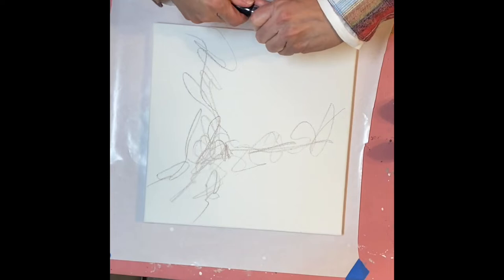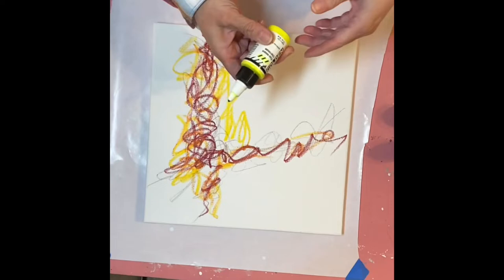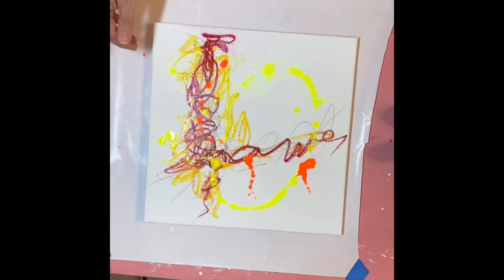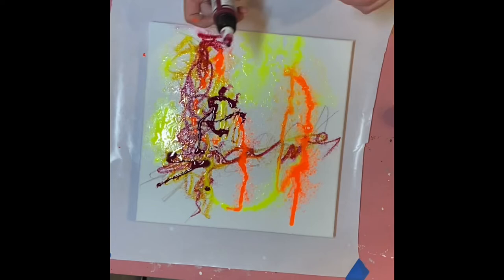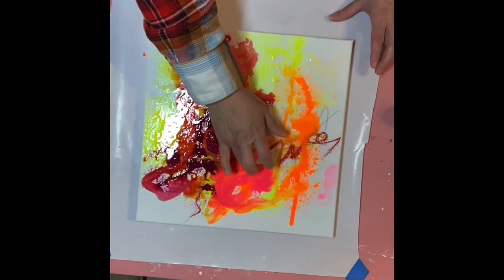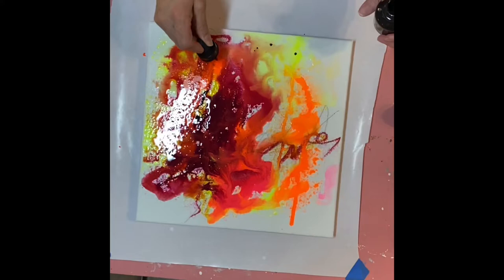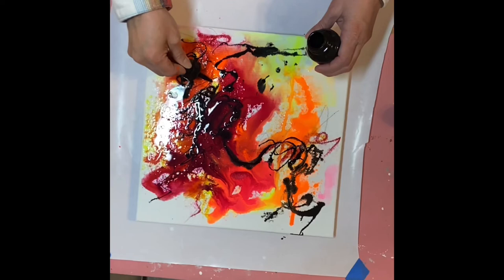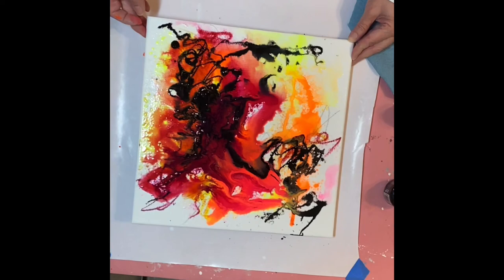21 Day Painting Challenge- Day 1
I was inspired by Lou Stine Art to take on this painting challenge. 1 canvas, 5 minutes, for 21 days. Y’all 5 minutes goes by super fast!! I can’t wait to see where this ends up.